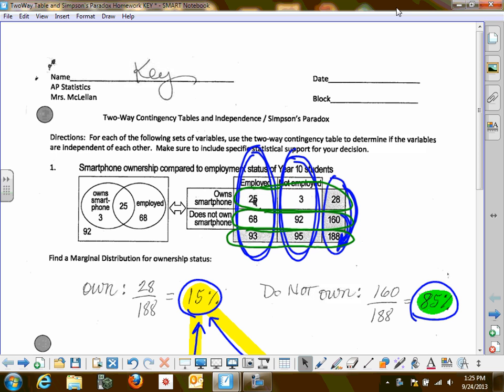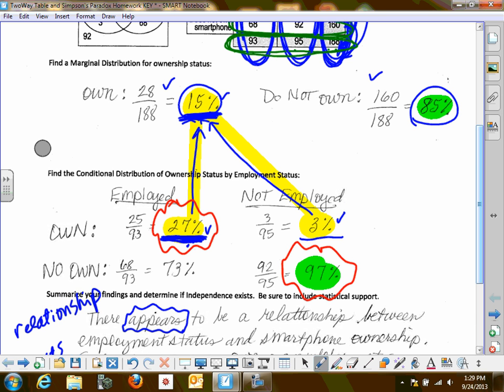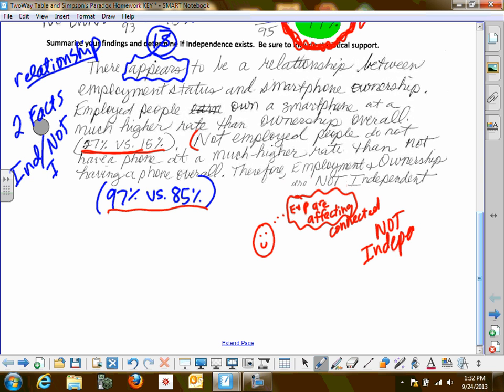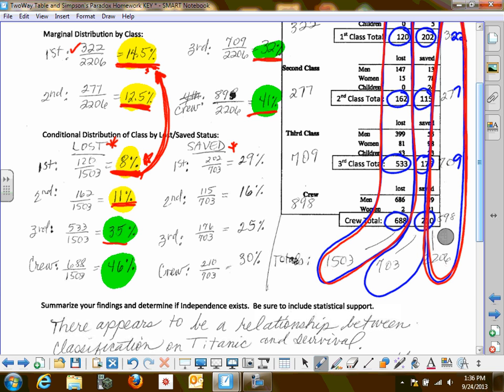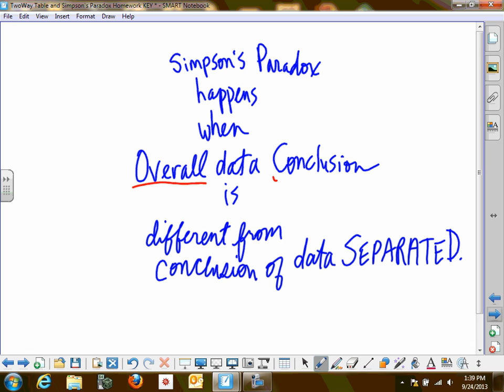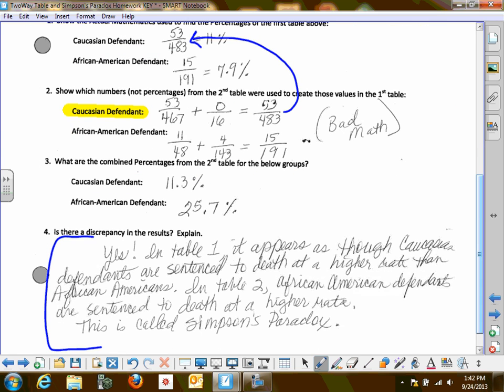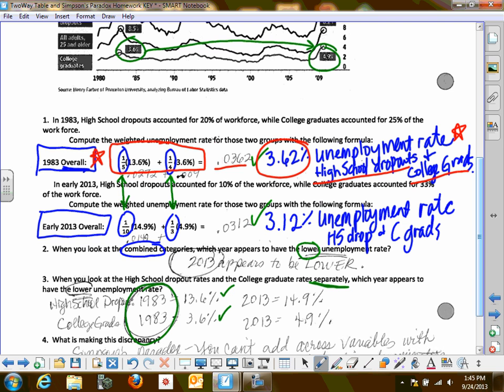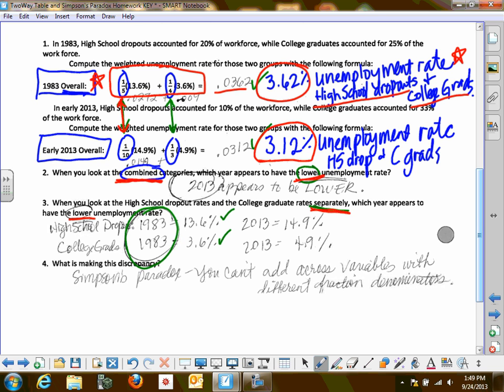Going Over Two Way Contingency Table Homework